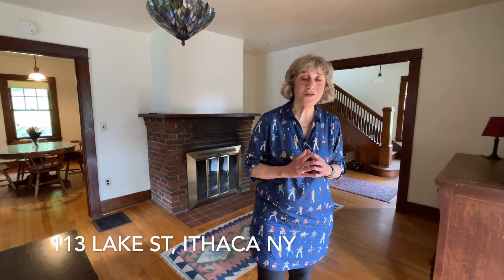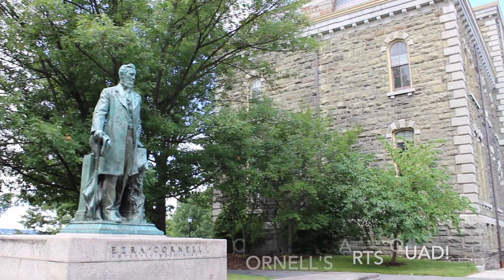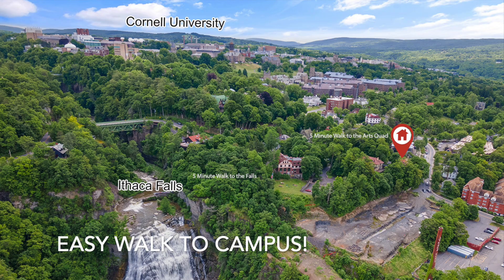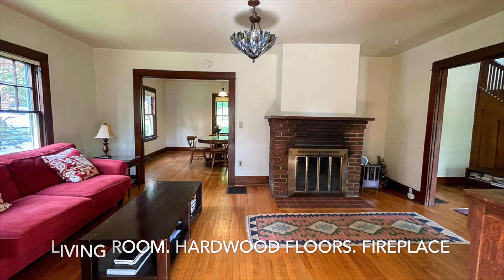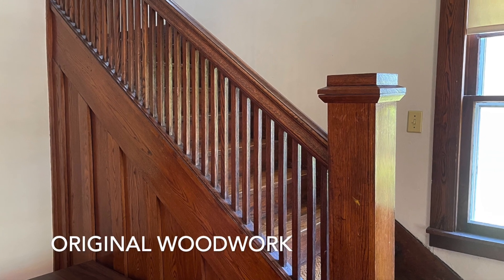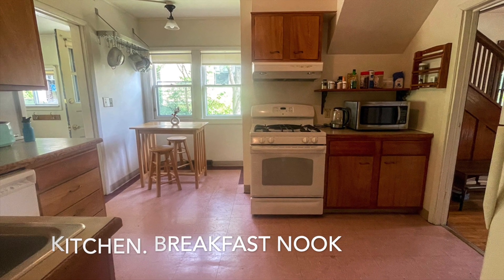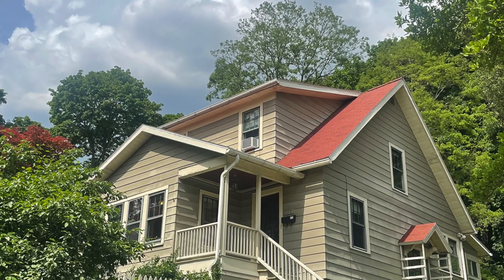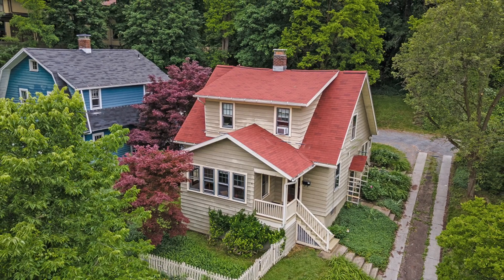113 Lake St, Ithaca NY 14850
The Perfect Location! Well Maintained 3 BR, 1.5 Bath Craftsman perched on a hill between Fall Creek neighborhood and the edge of Cornell’s Campus. Just a 5-minute walk to the Arts Quad and Ithaca Falls! Sunset and Winter Lake Views. Sweet Front Porch. Formal Entry. Original Woodwork and Hardwood Floors throughout. You'll like the open layout with great flow and natural light. Living Room with Fireplace. All Season Sun Room with windows all around. Sunny Kitchen with a small breakfast nook. Mudroom is right off the Kitchen. Plenty of storage with deep closets and a dry basement. 2019 Roof. 2021 High Efficiency Furnace. Off-street Parking.
Low Maintenance Yard -- perennials include peonies, myrtle, day lilies and more. Inside the picket fence are red cap berries ripe for picking in July! Live close to everywhere you need to be. It's waiting for YOU.